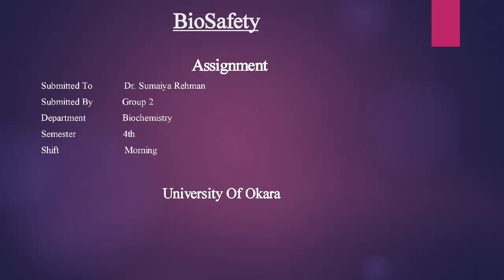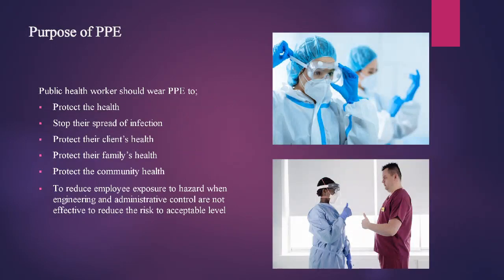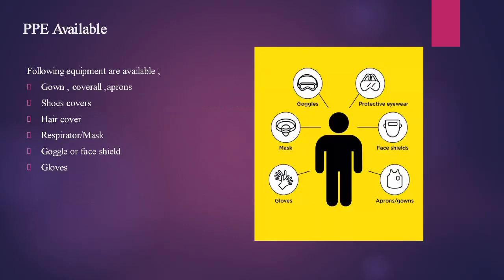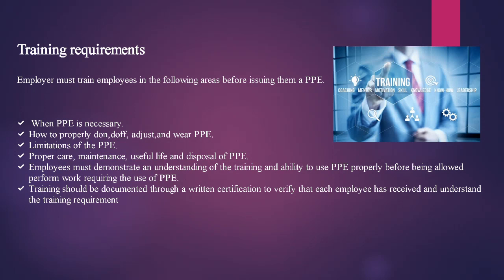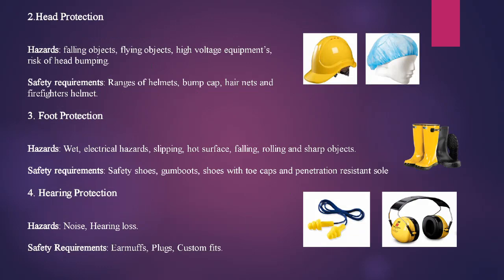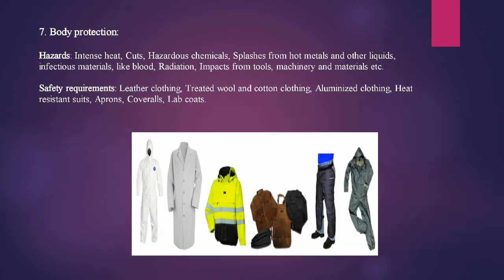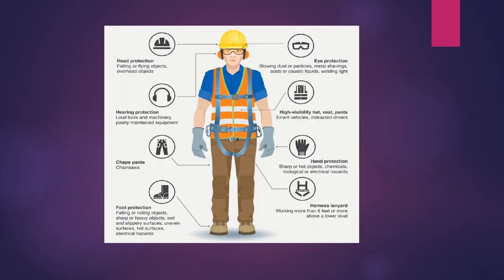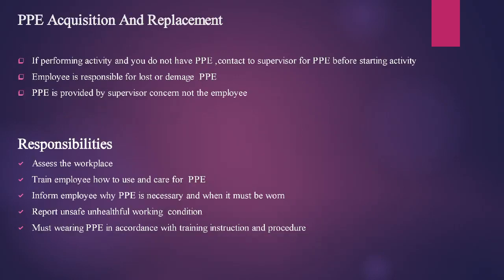Personal protective equipment